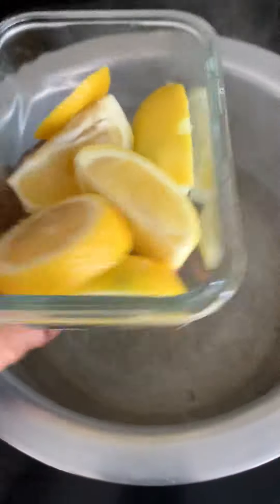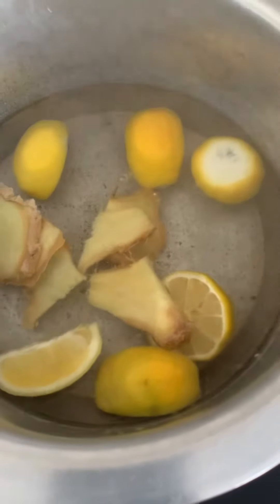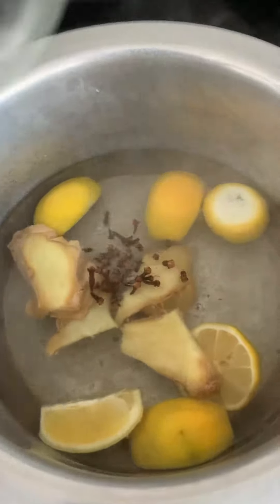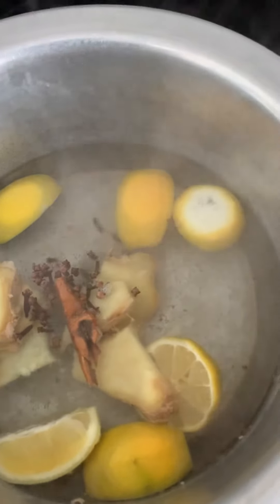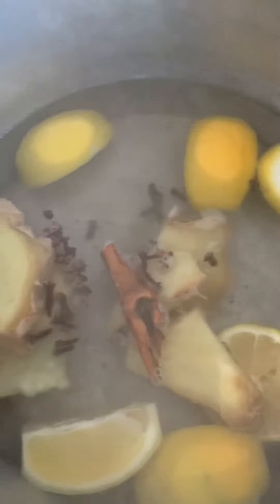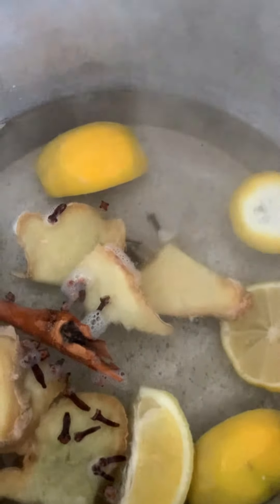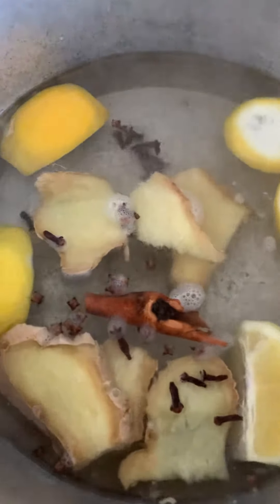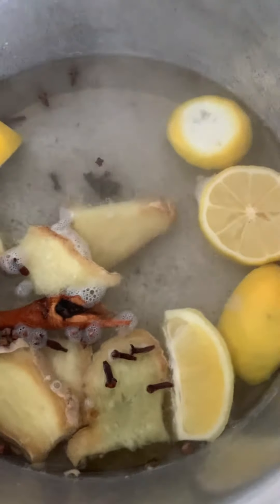My home cold and flu remedy